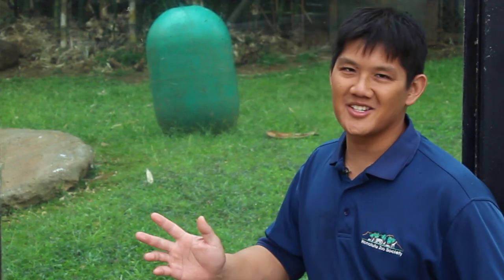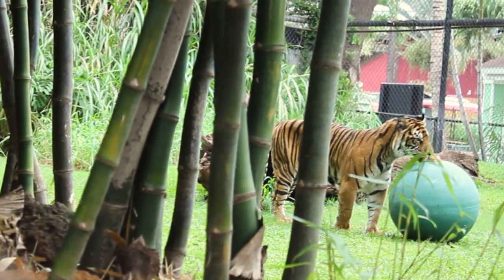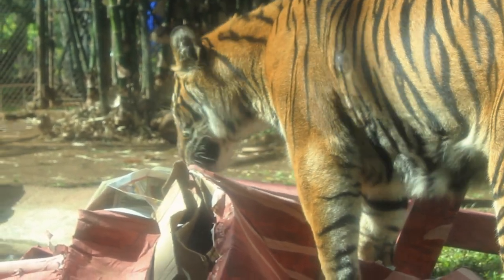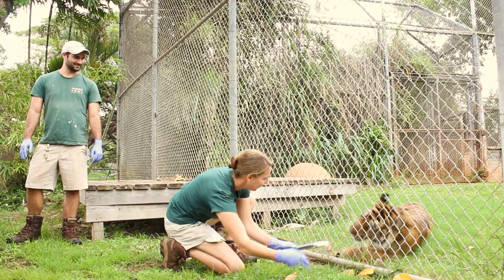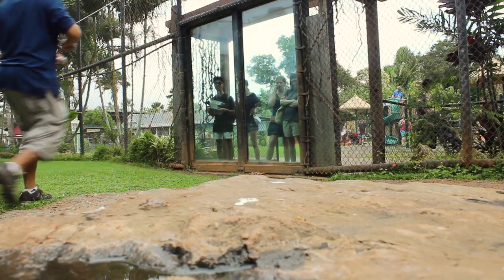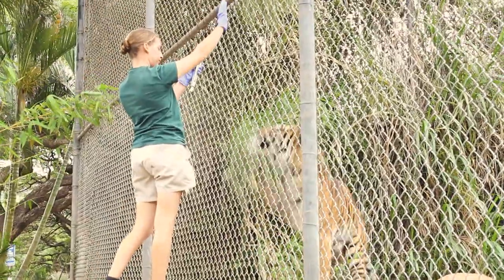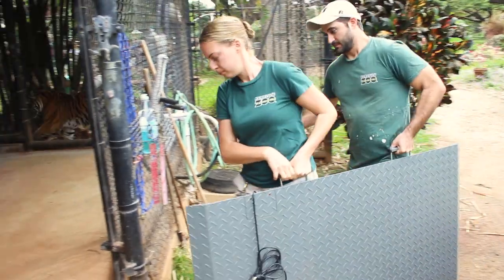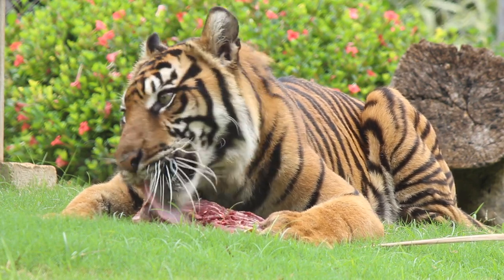Zoo Niele Episode 07: Tiger Training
Chrissie can be one of the fiercest cats around.  Meet her keepers to learn how we can keep her happy and healthy!